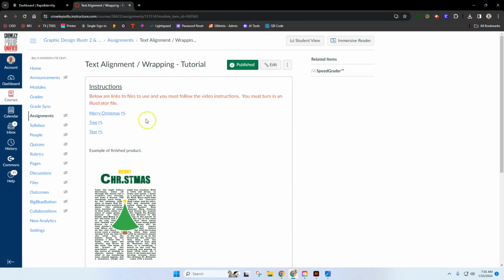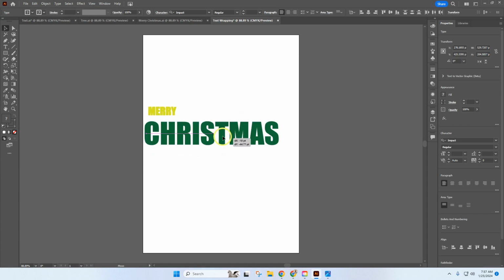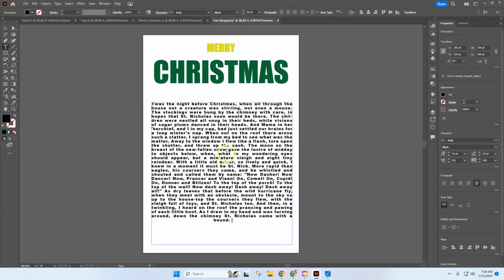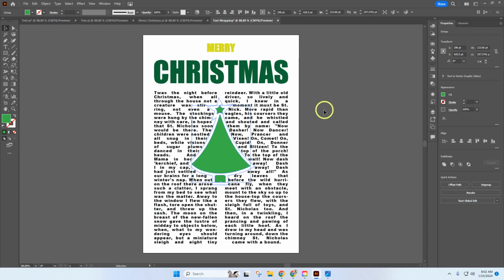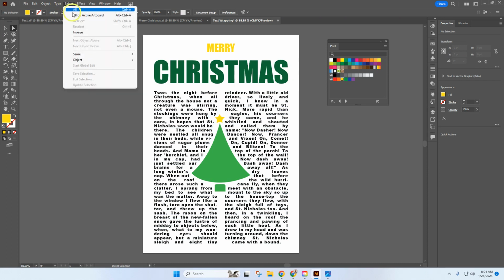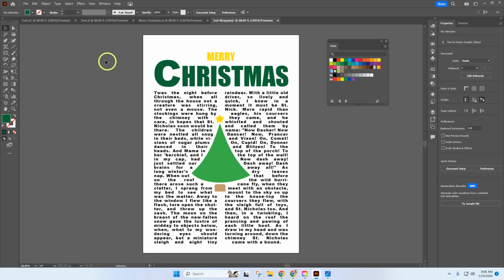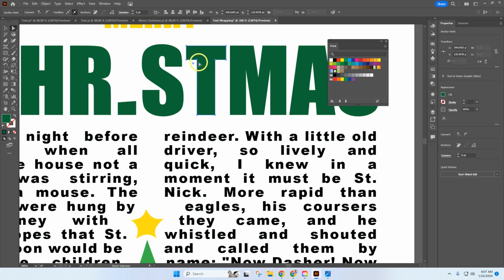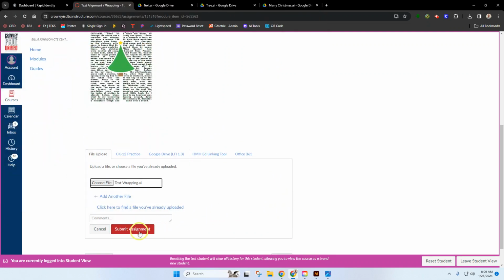Text Alignment / Wrapping - Tutorial